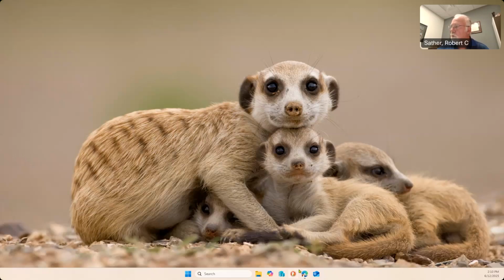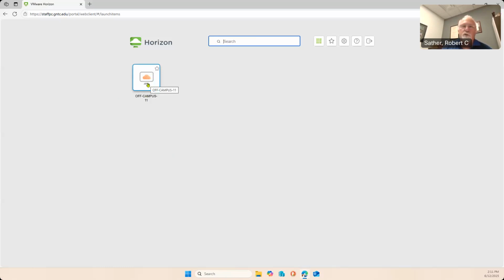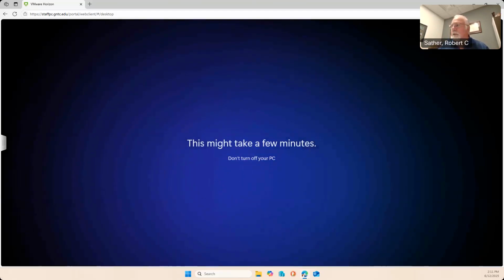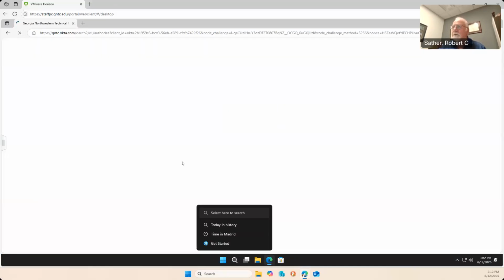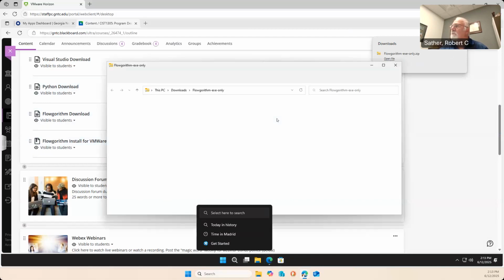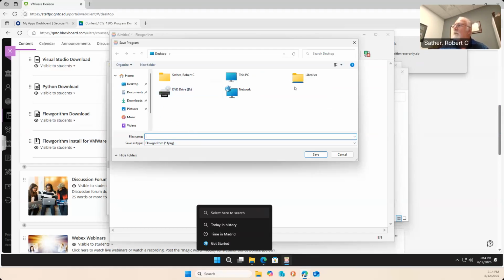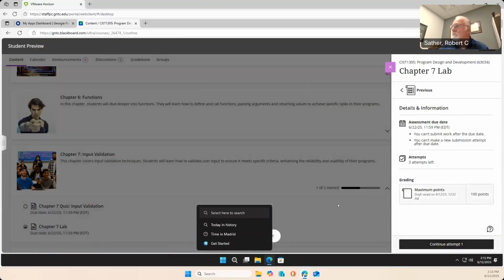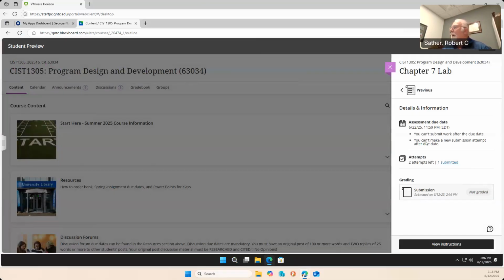Running Flowgorithm from GNTC VMWare